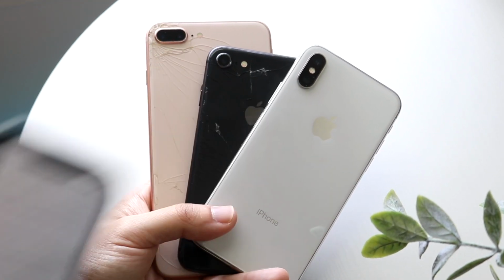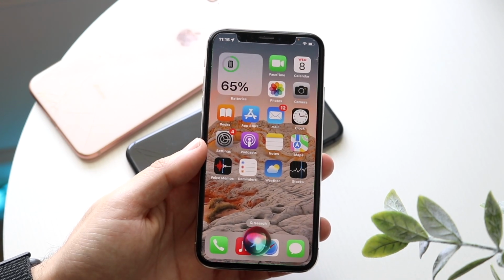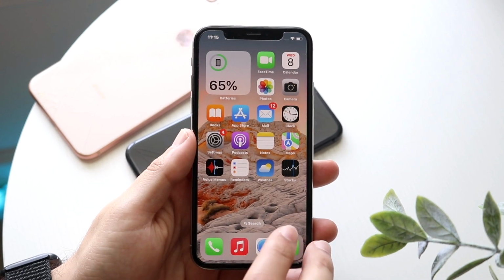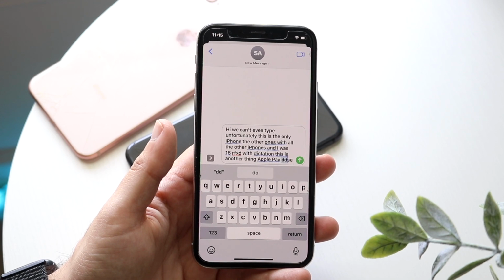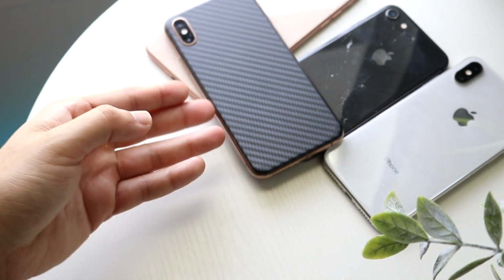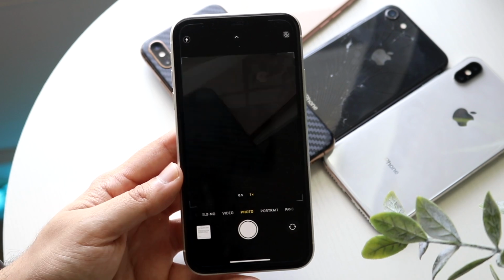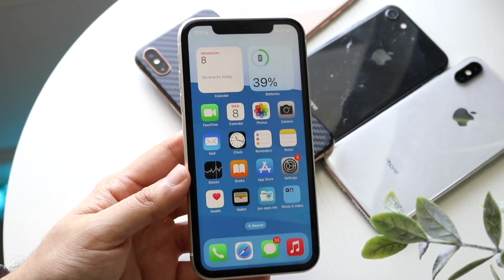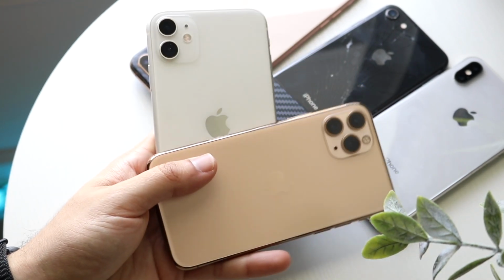iOS 16 Features Your Old iPhones Aren't Getting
Let's take a look at iOS 16 Features Your Old iPhones Aren't Getting